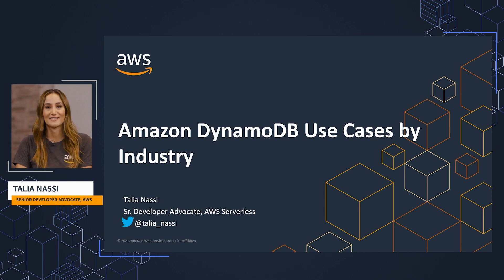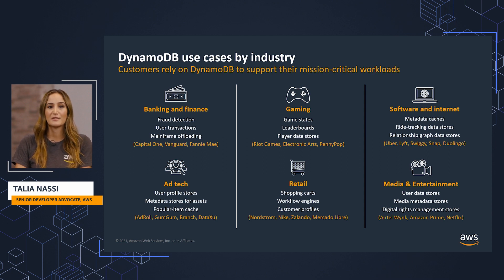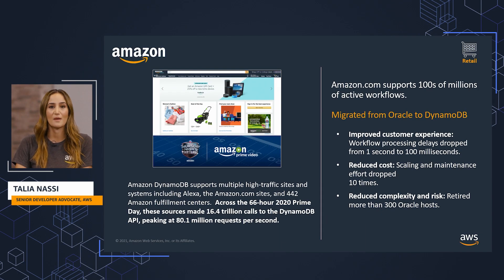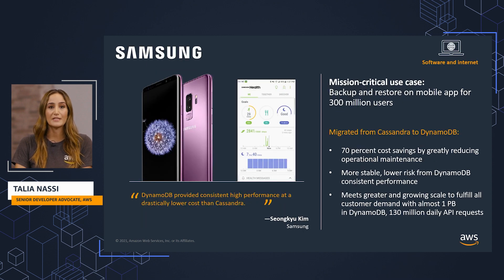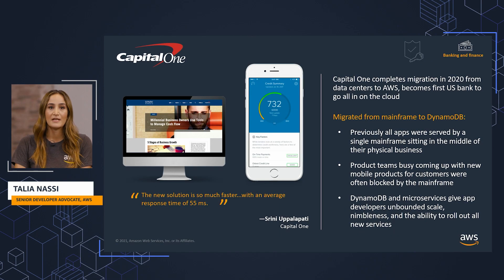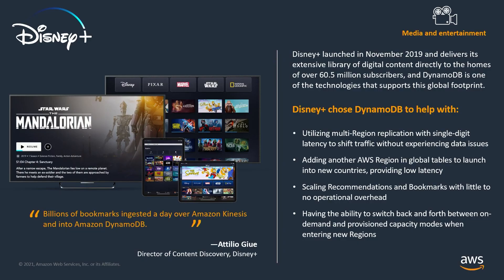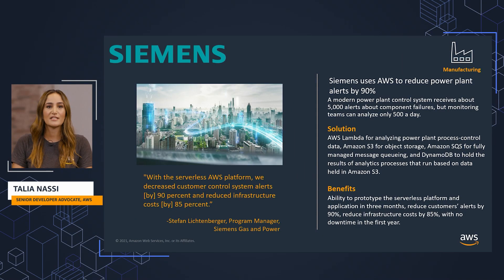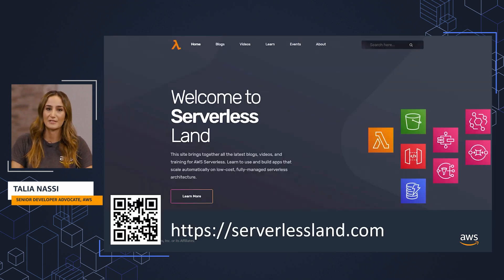Amazon DynamoDB Use Cases by Industry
This video covers Amazon DynamoDB use cases by industry and gives examples of how to use Amazon DynamoDB.